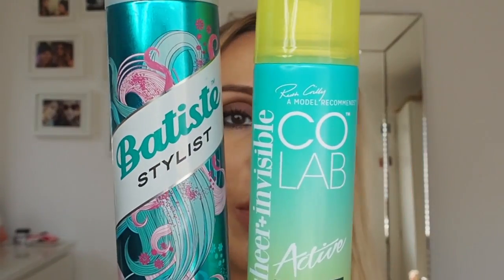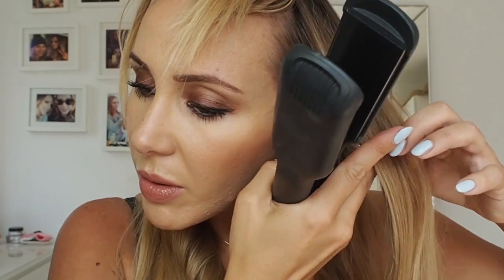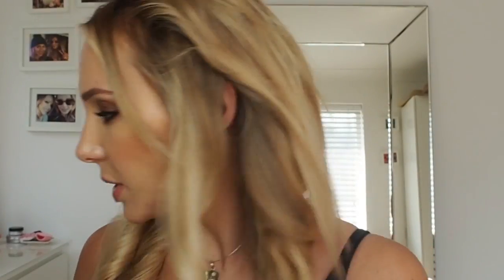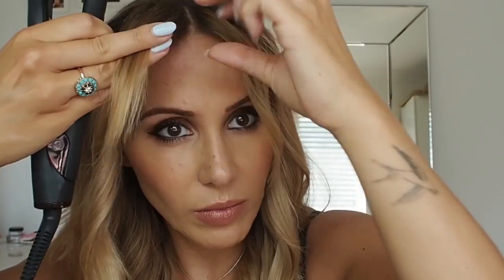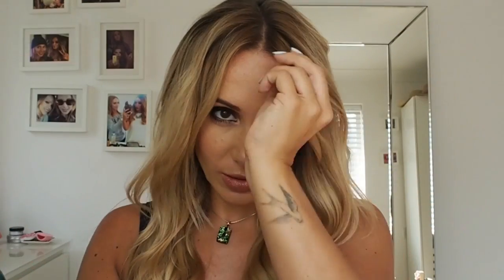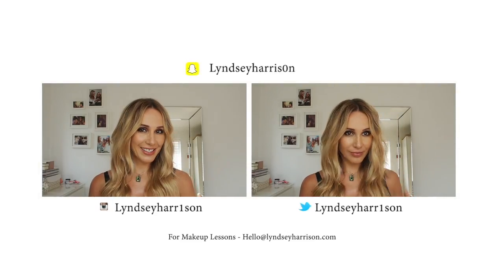SOFT WAVES | LYNDSEY HARRISON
In this tutorial I show you how to create the 'SOFT Beach Waves' that I do on so many of my celebrity clients.

All you will need is a large straightening iron. My preference is cloud9.